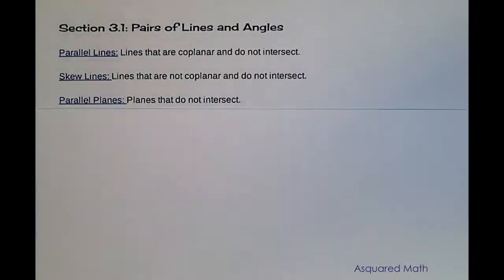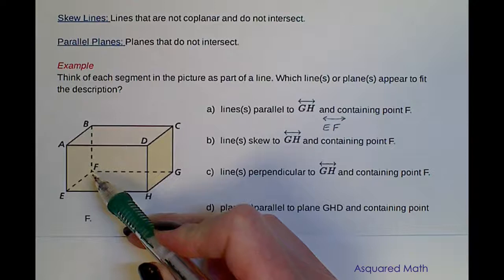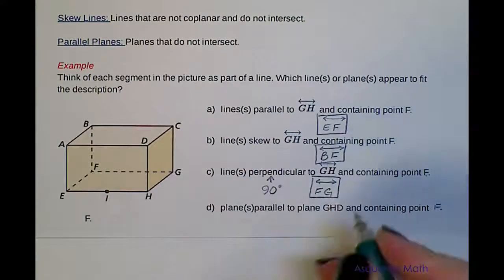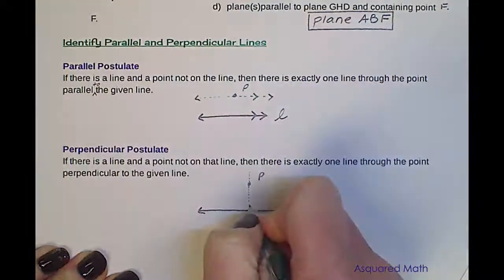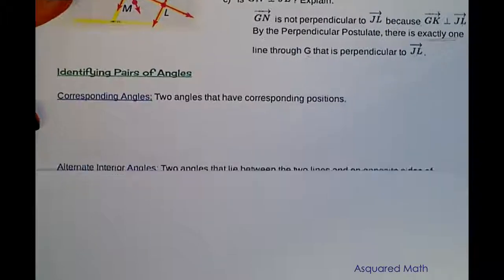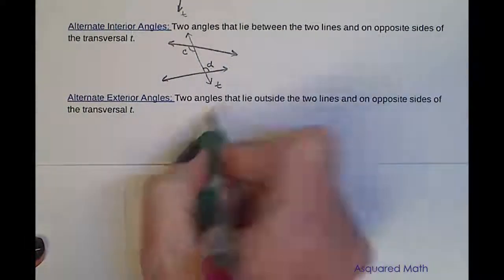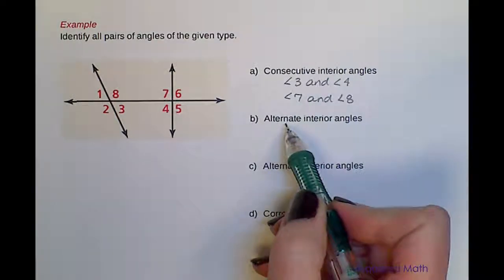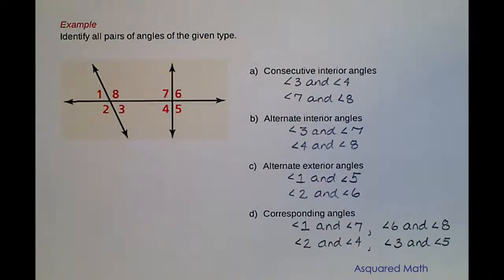Section 3.1: Pairs of Lines and Angles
Big Ideas Geometry Section 3.1: Pairs of Lines and Angles. An introduction parallel and perpendicular lines as well as identifying pairs of angles for non-parallel lines. These angles include corresponding, alternate interior, alternate exterior, and consectutive interior.